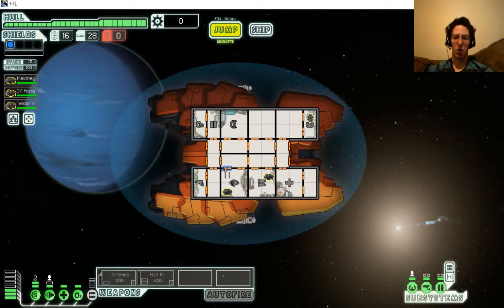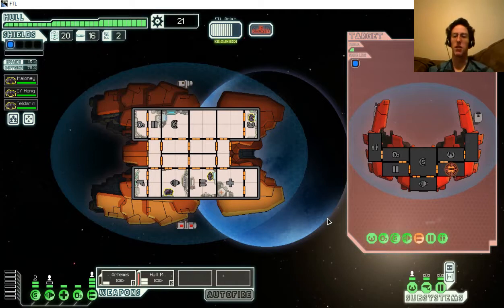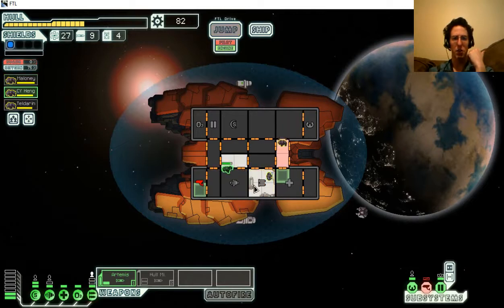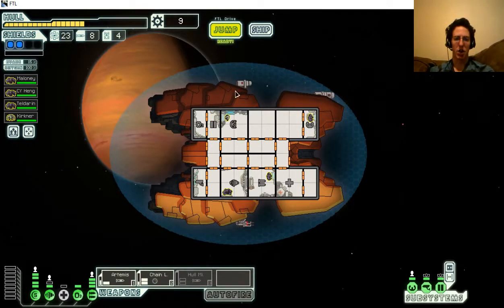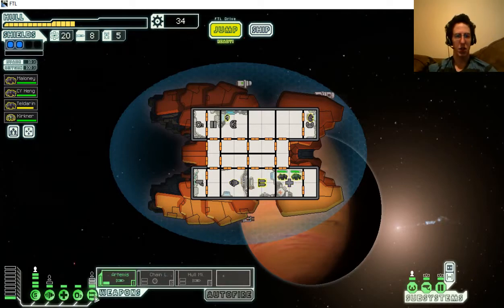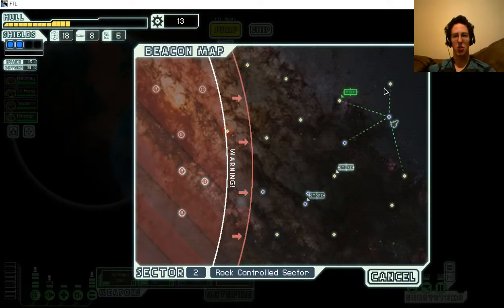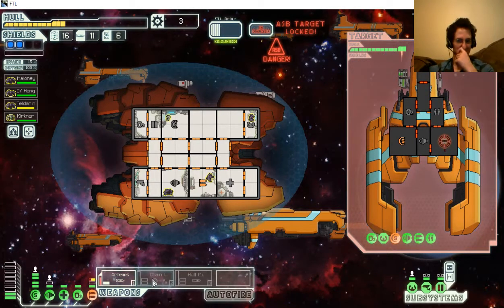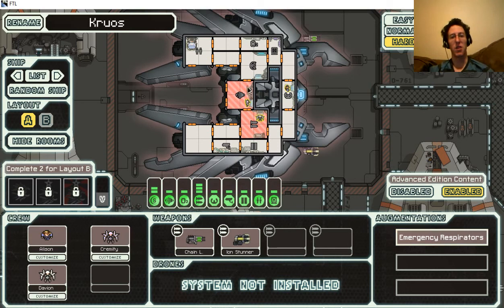FTL #11 Rock Solid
The rock cruiser is rather compact, but given how slow the crew is I suppose it has to be.